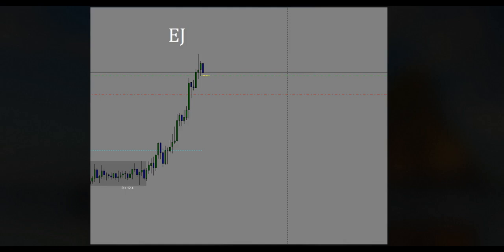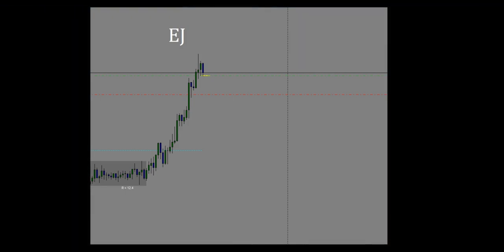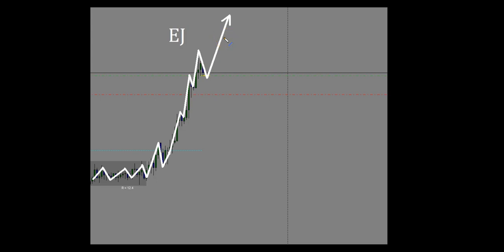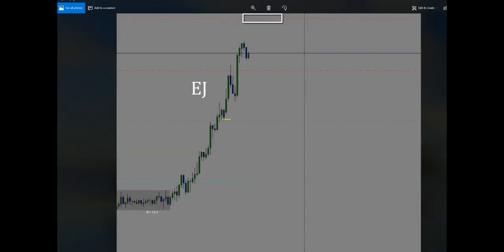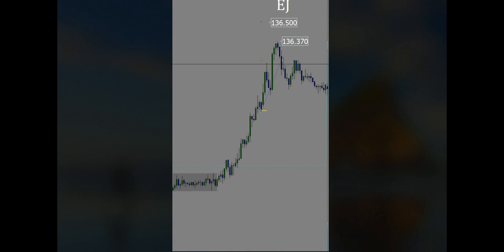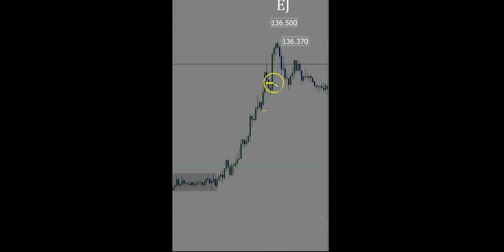PRICE ACTION TRADERS INSTITUTE EURJPY TRADE ANALYSIS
PRICE ACTION TRADERS INSTITUTE Kim Krompass

JAN 5, 2018 EURJPY FOREX TRADE ANALYSIS

In this webinar I review one of the most common trades we teach at the Price Action Traders Institute called the CDM (Clear Directional Move)

I show you how I identified the EURJPY's price action during the Asian and London session as being in a CDM (Clear Directional Move)

Listen in as I analyze the trade I took and a 2nd trade on the same pair that setup during the NY Trade Planning Session for all Members to trade.

For more forex trading videos using simple and proven price action trading techniques please